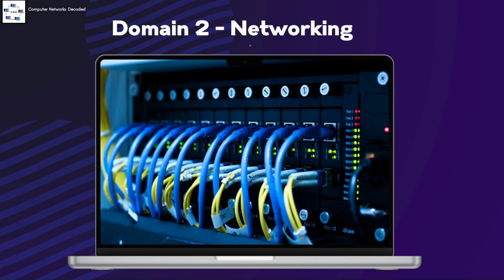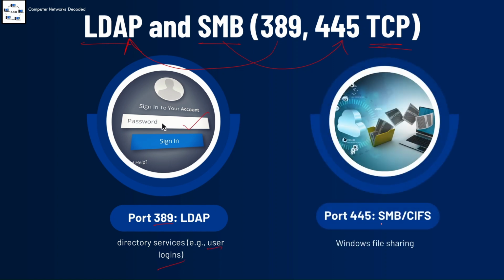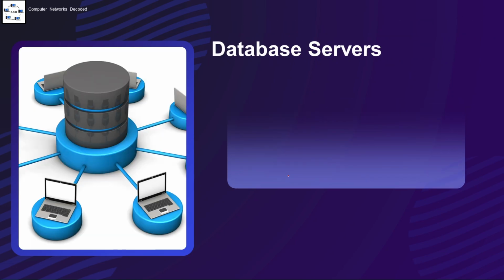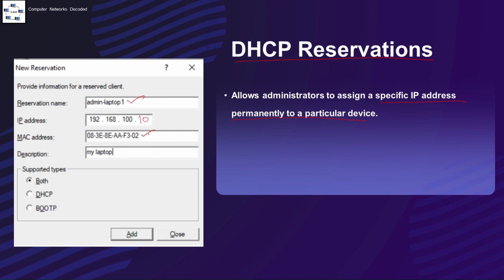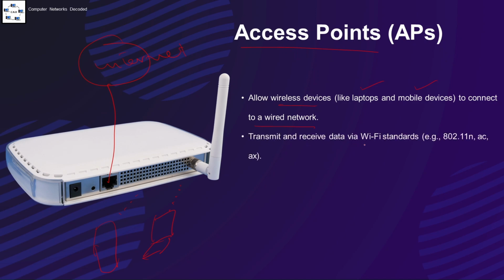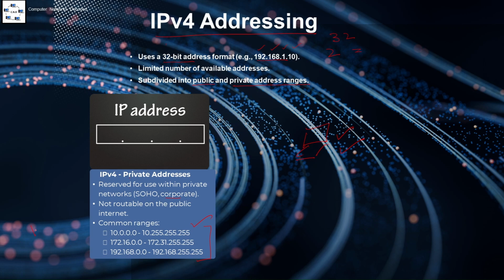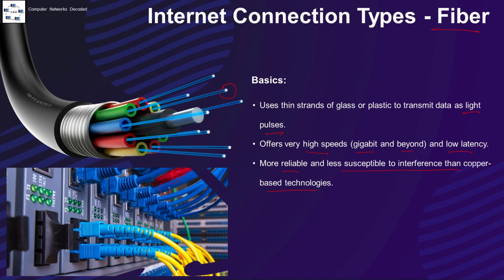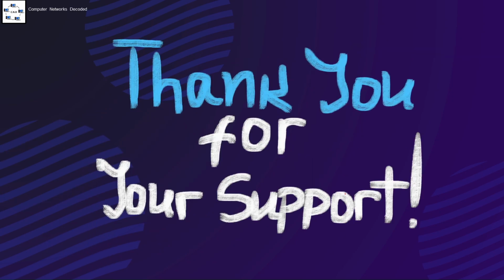CompTIA A+ Full Course - Core 1 V15 | Domain 2 (Networking)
Master CompTIA A+ Core 1 V15 Domain 2: Networking, based on the latest 2026 exam objectives. This video explains key hardware concepts with clear visuals, real-world examples, and step-by-step explanations — perfect for beginners preparing for the A+ certification.

✅ Aligned with the latest CompTIA A+ Core 1 V15 (New Version) objectives
✅ Beginner-friendly
✅ Visual learning made easy